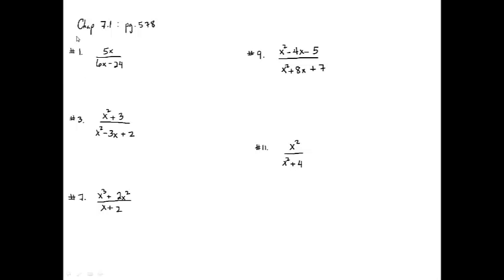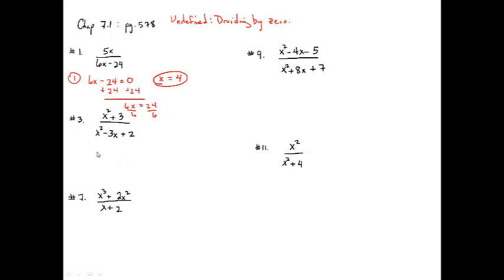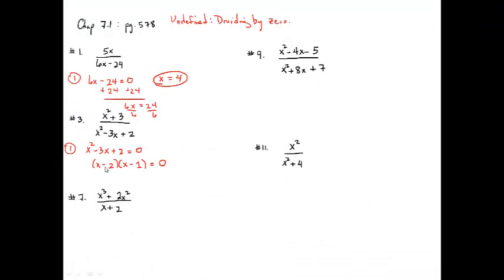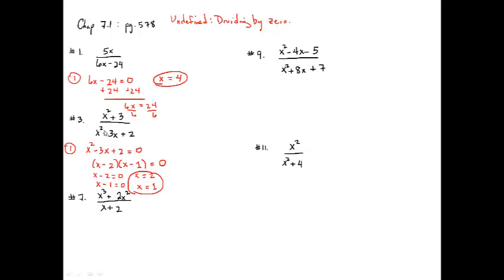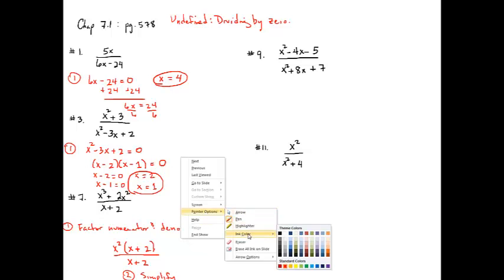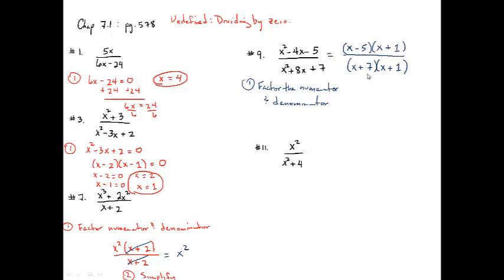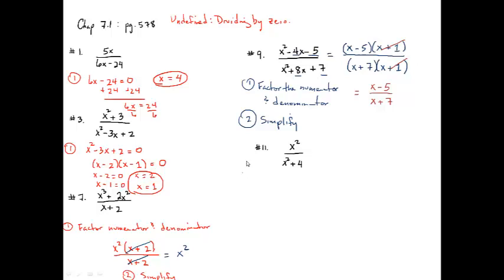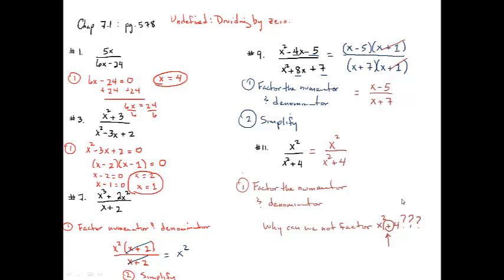Professor Hurst - MAT 102 Chap 7.1